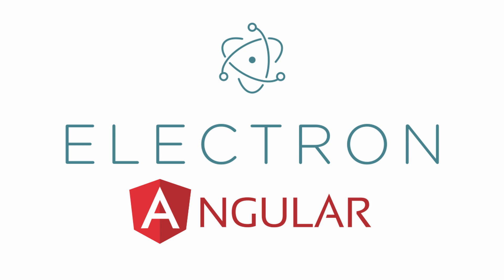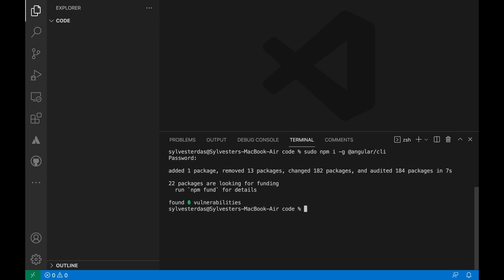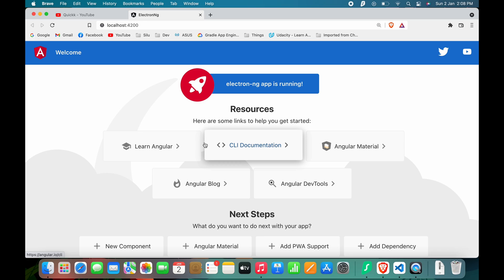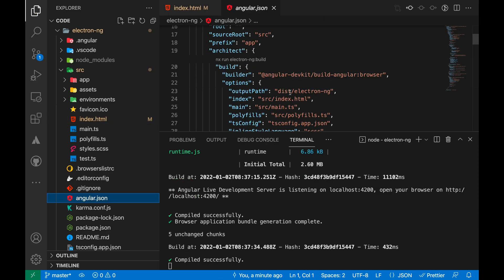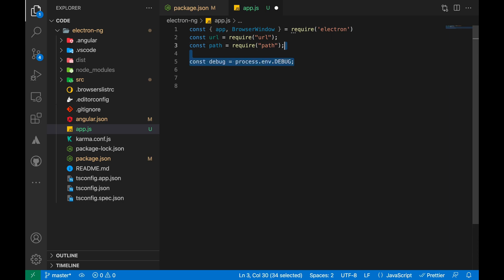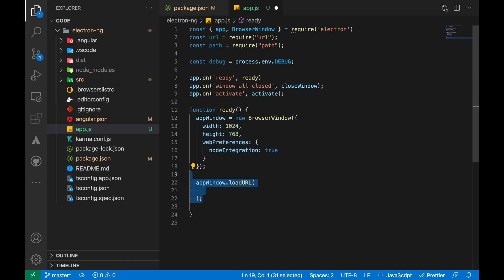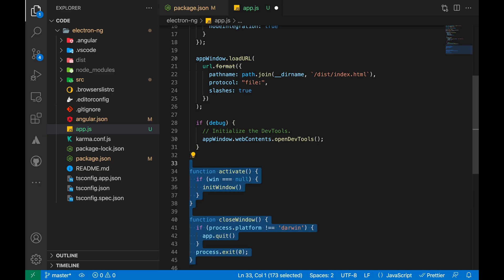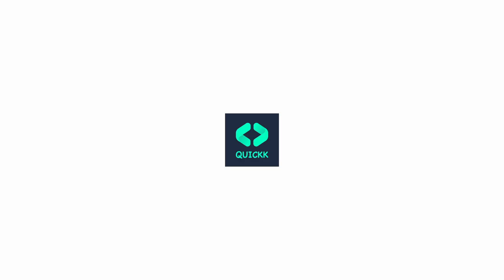Electron JS desktop app from angular web application - Quickk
Convert your existing Angular web app to a cross-platform desktop app using electron JS.

0:00 Intro
0:14 Create an angular web app
1:00 Create an electron desktop app
2:30 Outro